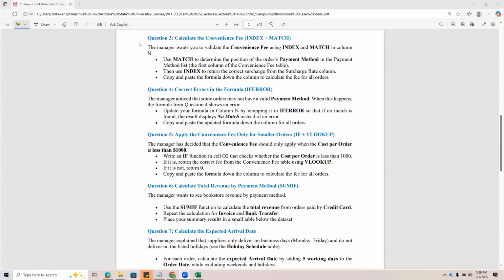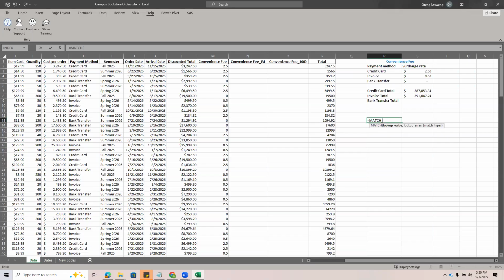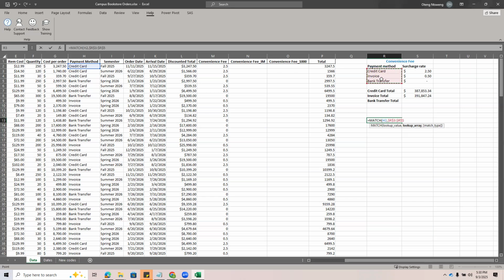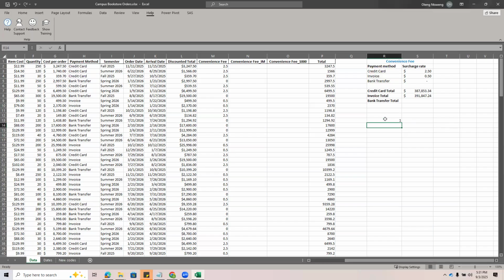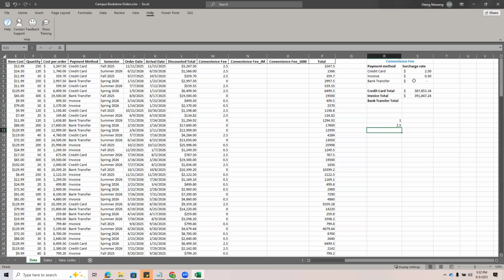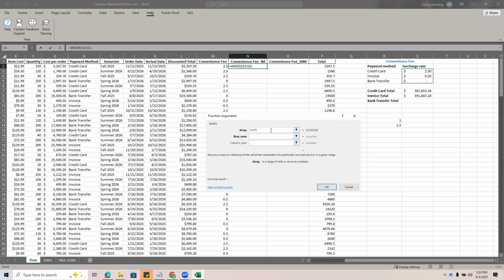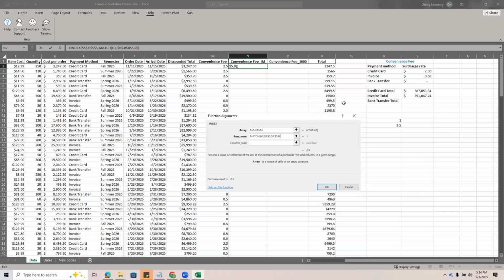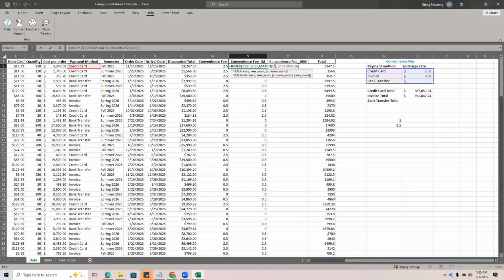QUESTION 3: INDEX & MATCH